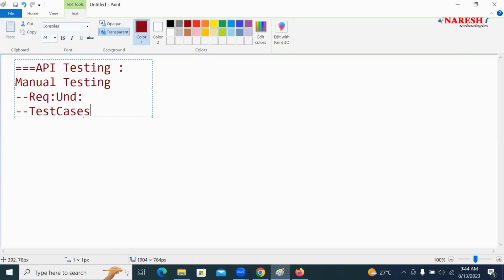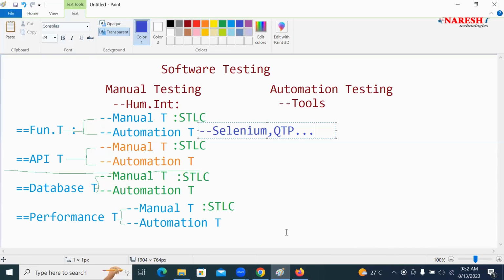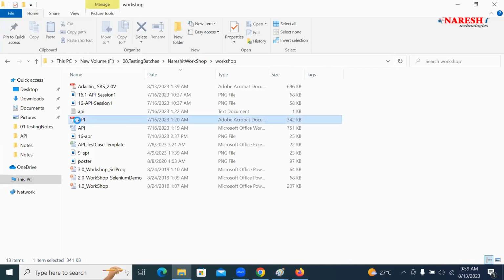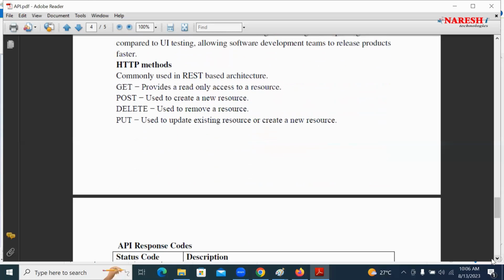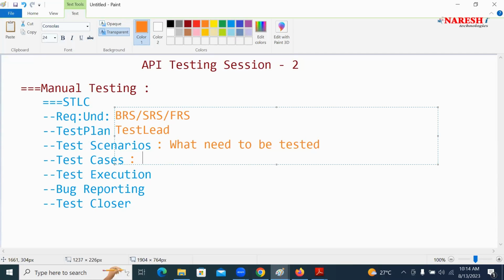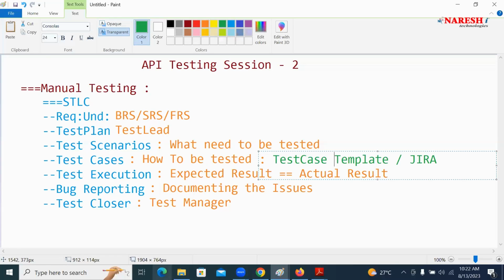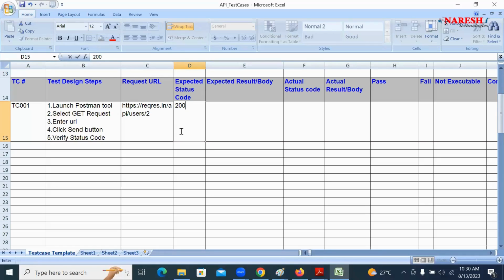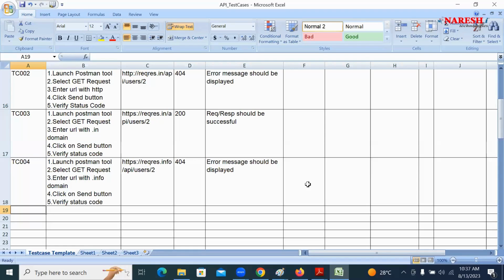API Testing | Session-2 | Mr. Suresh | Naresh IT